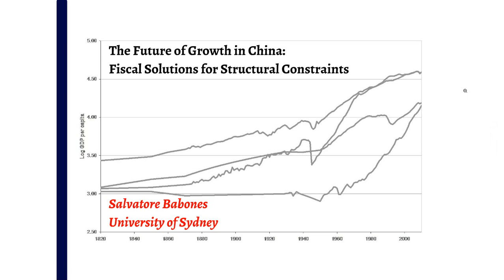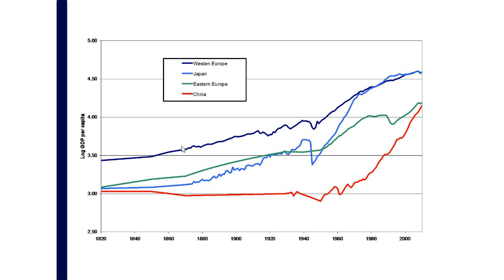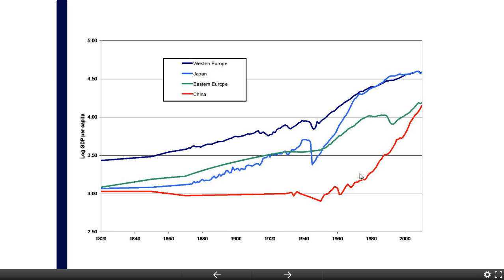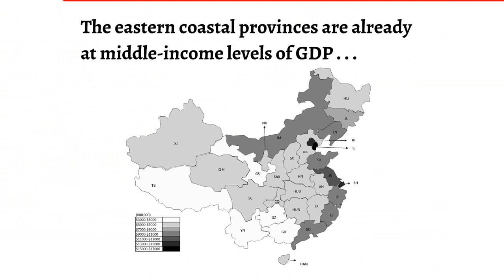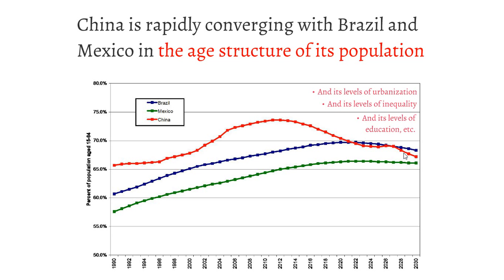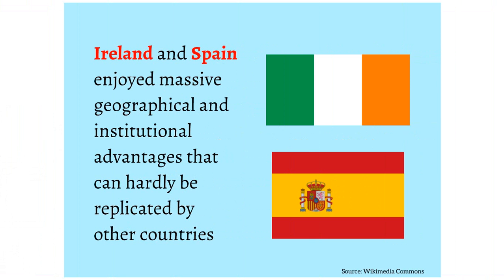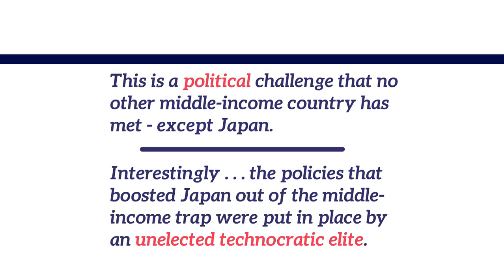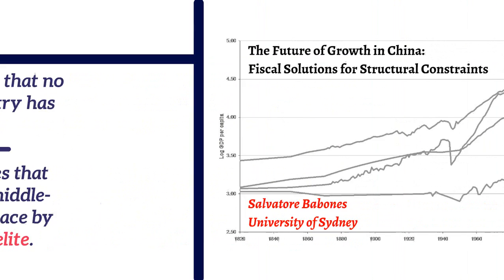The Future of Growth in China: Fiscal Solutions for Structural Constraints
As China approaches middle income status, its rate of economic growth is slowing.  In per capita terms, China will soon catch up with peer countries like Brazil, Mexico, and Russia, but will it surpass them?  After three decades of rapid growth, China now faces the same kinds of structural constraints that these countries have faced for decades: a stagnant workforce, unequal urbanization, environmental depletion, tax avoidance, capital flight, brain drain, and a reluctance to invest in human infrastructure.  These constraints combine to produce a fiscal crisis of the developmental state -- a crisis that hit all of these peer countries at similar stages in their development and is likely to hit China before the end of this decade.  Contrary to conventional wisdom, neither further economic liberalization nor improved rule of law will alleviate this crisis.  The real lesson of endogenous growth theory is that China can only break through the middle income trap through pro-poor structural reforms that require a substantial expansion of the fiscal capacity of the Chinese state.